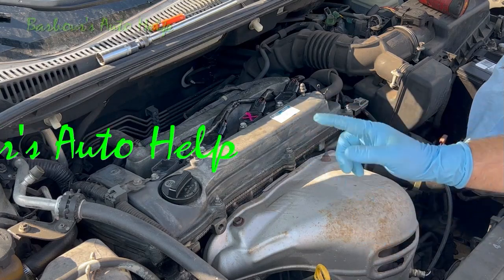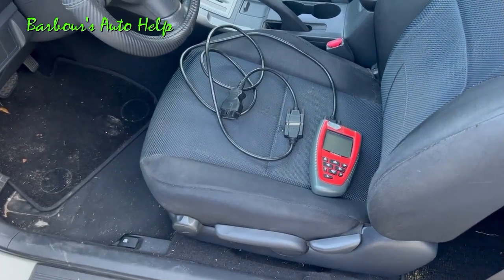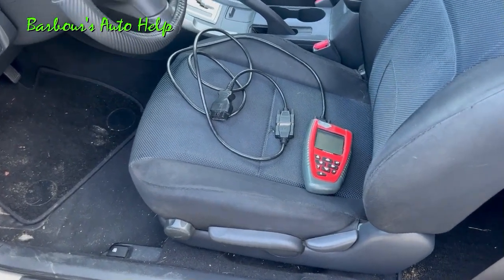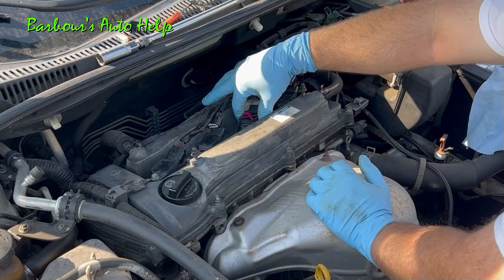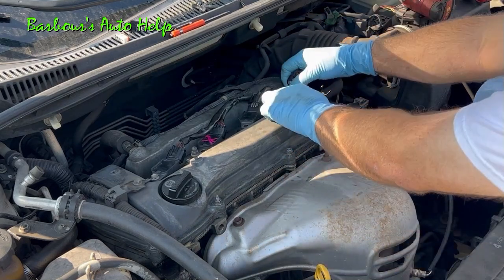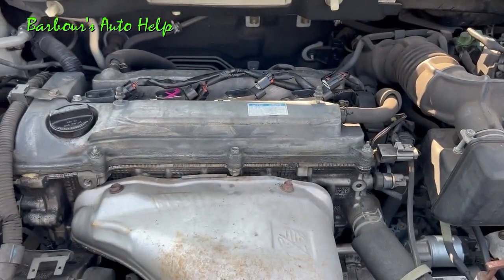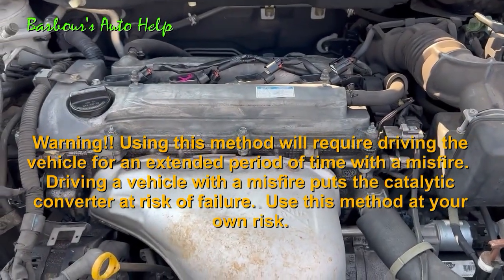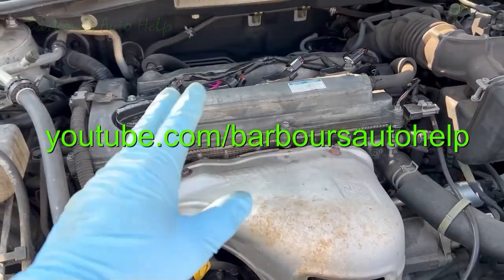Easy Method For Diagnosing Ignition Misfire For Coil On Plug Ignition System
In this video I go over a simple method that I use all the time to diagnose an ignition misfire on a coil on plug ignition system.  It simply involves moving the suspect coil and spark plug from the cylinder that has a misfire to other cylinders that do not have a misfire and swapping the "known good" components, the coil and spark plug, from those cylinders to the cylinder that had a misfire.  If the misfire moves from the affected cylinder to the cylinder that did not have a misfire then whatever component was moved to that cylinder is the cause of the misfire.  Of course, a good visual inspection of the suspect ignition components should be done in the process of performing this test.  A lot of times an issue can be found just with a visual inspection.  However, in some cases the cause of a misfire may not be seen with an inspection and that's where this test will help.

Note: as mentioned in the video, performing this test will require driving the vehicle for an extended period of time in some circumstances in order to get a DTC to set.  During this time the vehicle will have a misfire.  Driving a vehicle with an ignition misfire can introduce raw fuel into the exhaust system potentially compromising your catalytic converter.  If you so choose to use the method shown in the video for diagnosing this type of misfire do so at your own risk.

Here is a link to a video showing how to erase codes.  This would be considered a "hard reset".  The memory in all the modules on your vehicle will be cleared.  Note: Your vehicle may have to go through a "relearn" period after ward.  Also, if your radio requires a security code after it has been disconnected from battery voltage please have that handy as well.  And as always, verify that this method is suited for your particular vehicle before you use it.

Warning!  It is always good practice to have the vehicle in park with the parking brake applied before performing repairs and diagnostics.   It is also advised that the vehicle be placed on a solid flat surface when working on the vehicle.  Doing these things reduces the risk of injury.